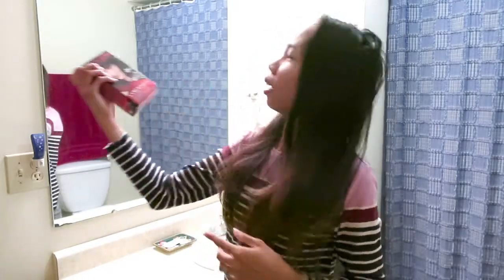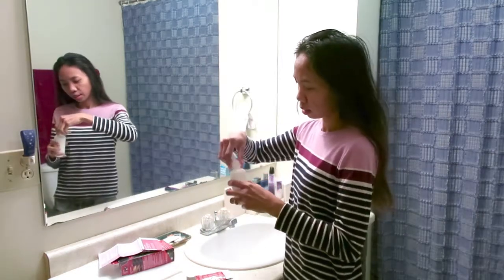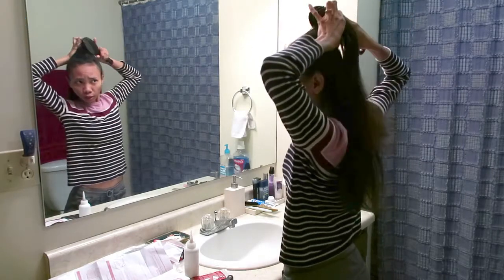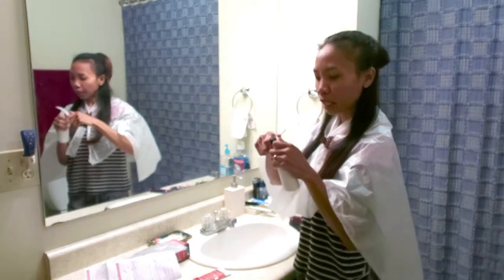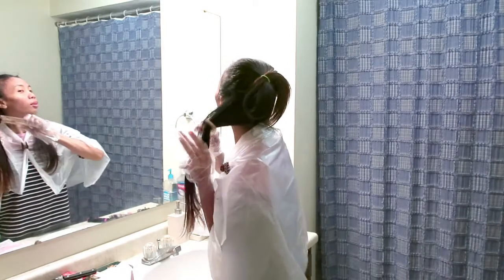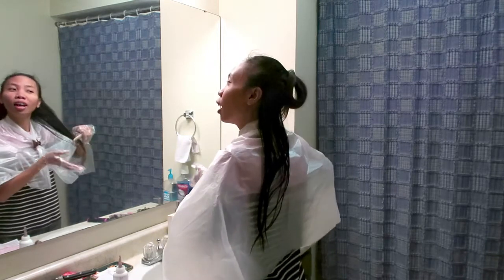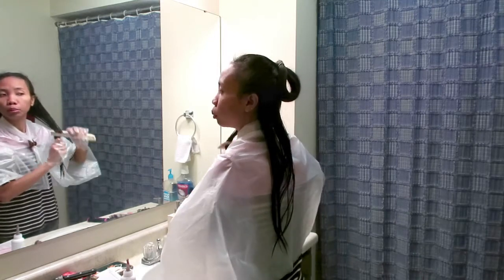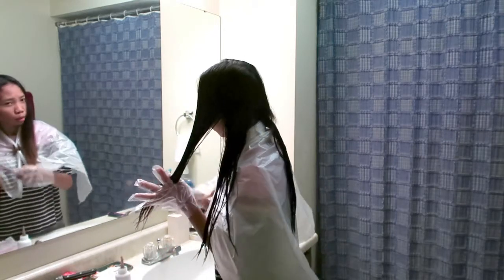Salon murah meriah | Review Revlon hair color bukan sponsor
video ini bukan promosi yaa, q hanya me review menurut pribadi tidak ada sponsor dari mana pun. trimakasih